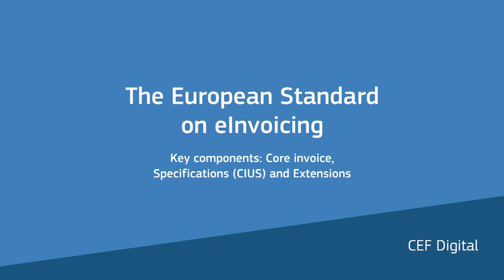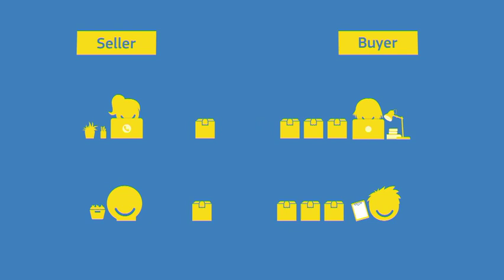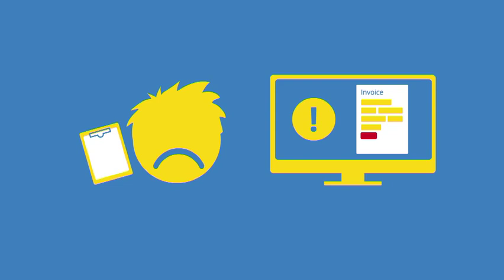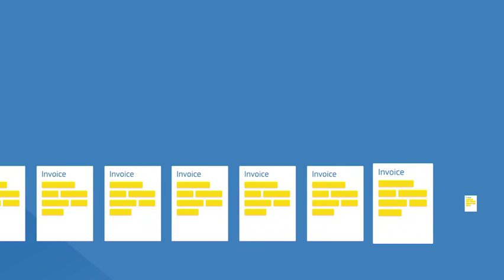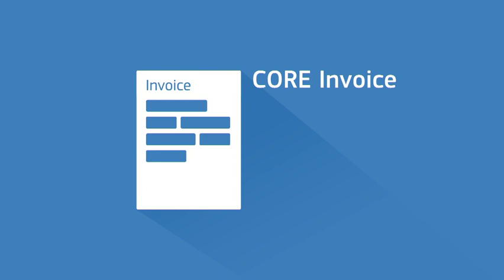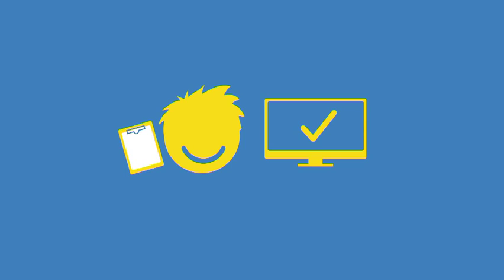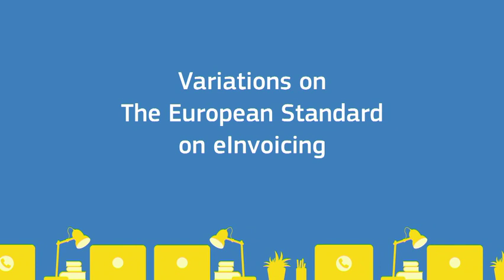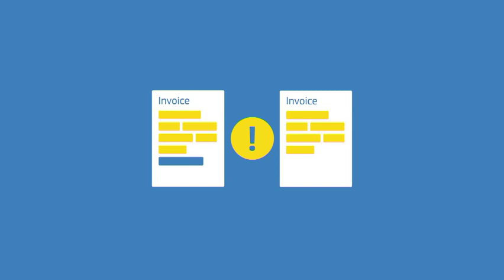3 key components of the eInvoicing standard: the CORE, the CIUS and Extensions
Do you know what are the 3 essential components of the eInvoicing standard?
The CORE, the CIUS and Extensions.

The eInvoicing Directive calls for the definition of a common European standard on electronic invoicing.

This directive dictates that Member States must adopt it so that it will become mandatory for all contracting authorities and contracting entities to receive and process electronic invoices complying with the European Standard.